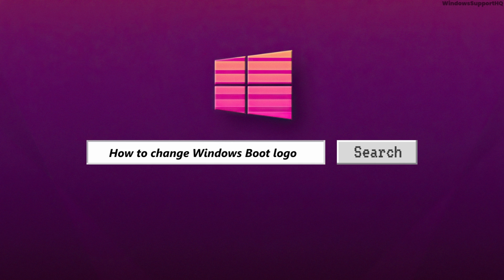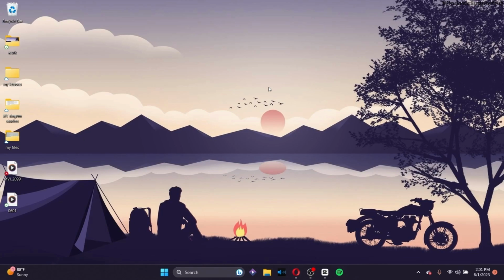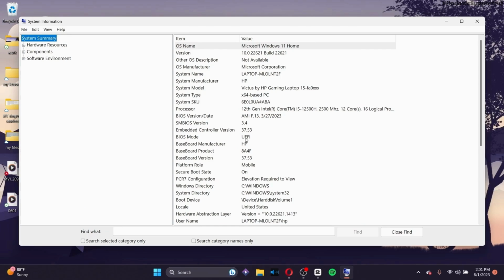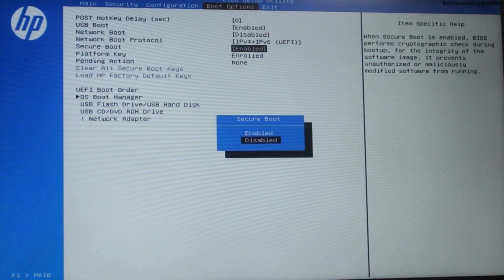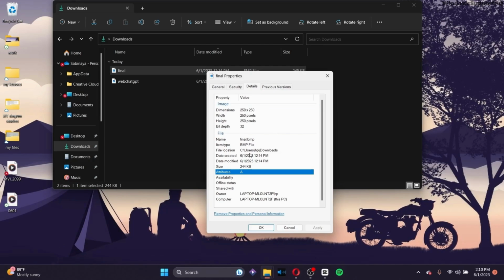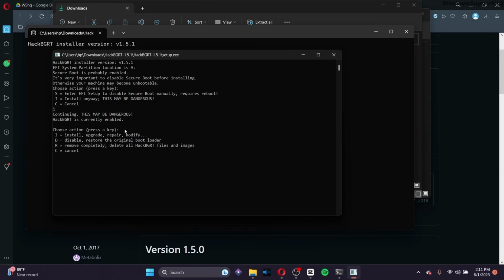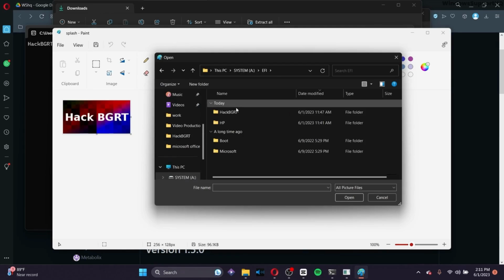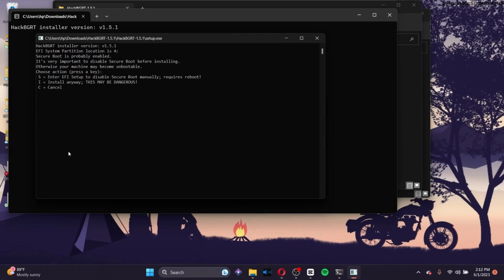How to Change Windows 11/10 Boot Logo Easily [2023 EDITION]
🖥️🔄 Looking to give your Windows 11 or Windows 10 boot logo a personalized touch? You're in the right place! In this tutorial, we'll show you how to easily change the boot logo on your Windows 11 or Windows 10 system in 2023.

⚙️✨ Customizing your boot logo allows you to add a unique flair to your computer startup experience. Whether you want to display your favorite image, a company logo, or simply want to personalize your device, this tutorial will guide you through the process step-by-step.

🔧📚 We'll explore different methods and tools to help you achieve the desired boot logo customization. Join us as we walk you through the process, providing clear instructions and showcasing the latest updates and techniques for Windows 11 and Windows 10 in 2023.

00:00 Intro
00:15 How to Change Windows 11/10 Boot Logo Easily